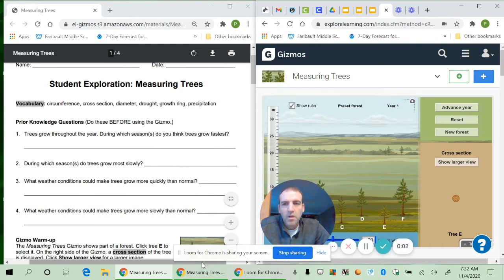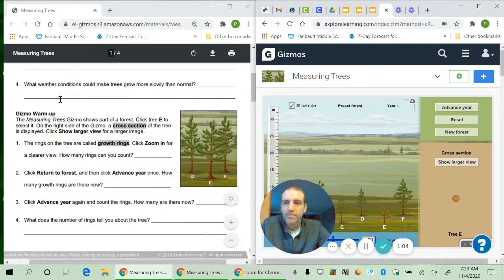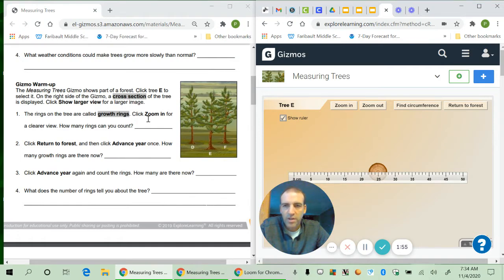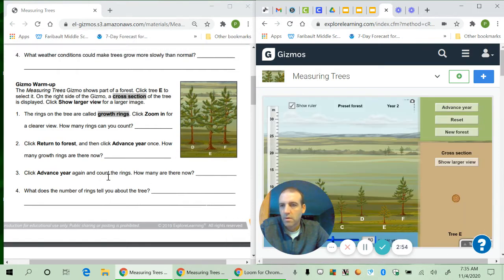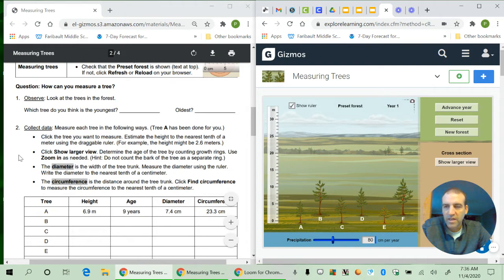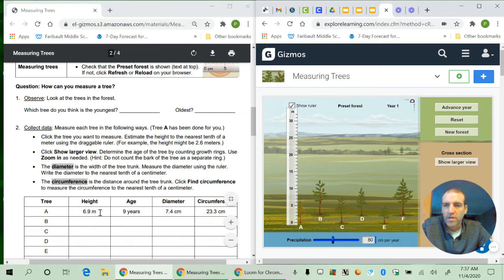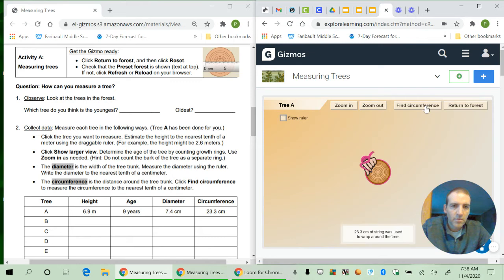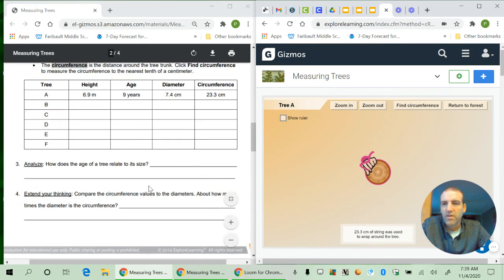Video Measuring Trees Gizmo